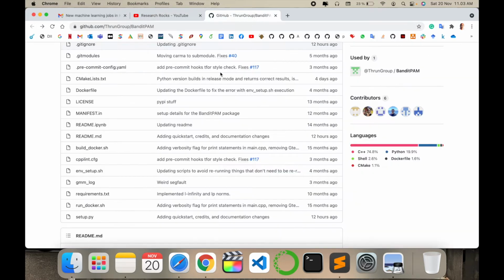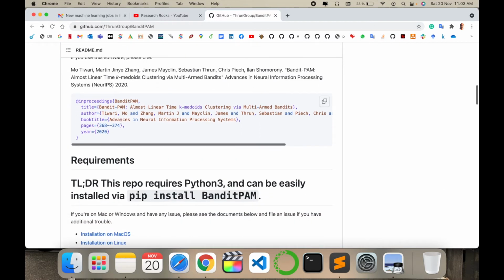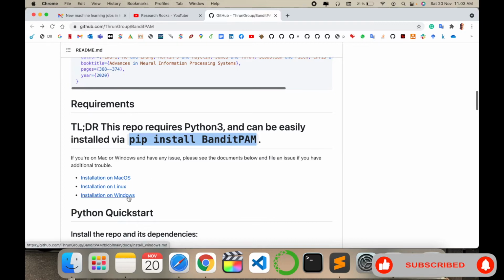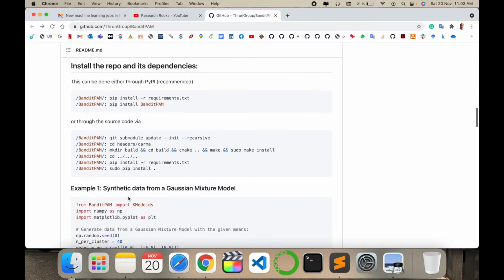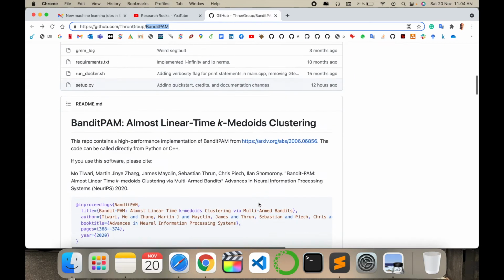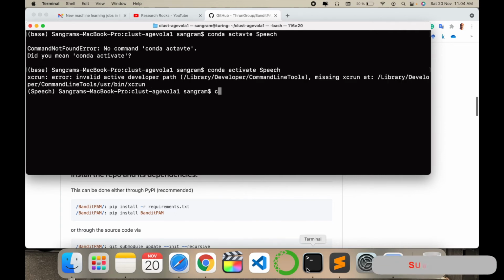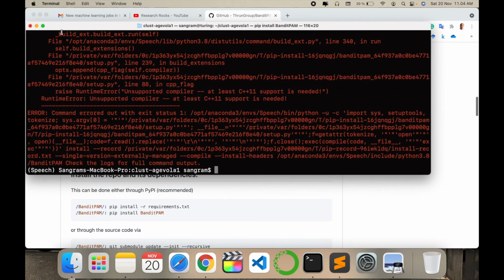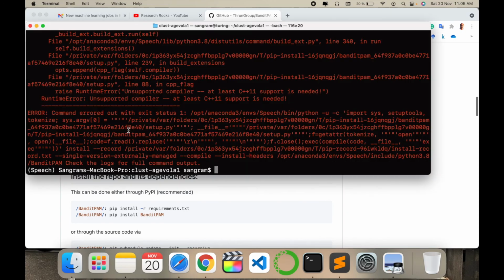How to Install BanditPAM in Python & C++ | Complete Setup Guide for Beginners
In this video, you’ll discover how to properly configure BanditPAM, install dependencies, build the C++ version, and use the Python package without installation errors. Whether you're working on machine learning, recommendation systems, nearest neighbor search, clustering, or large-scale similarity search, this guide will help you get started quickly.

What You’ll Learn:
How to install BanditPAM in Python
How to build and run the C++ implementation
Required dependencies and environment setup
How BanditPAM works for fast clustering and nearest neighbor search
Tips for developers and data scientists

BanditPAM is widely used for scalable k-medoids clustering and efficient similarity search applications. This tutorial is ideal for machine learning engineers, AI researchers, Python developers, and C++ programmers looking to integrate BanditPAM into their projects.

BanditPAM installation tutorial
How to install BanditPAM Python
BanditPAM C++ setup
BanditPAM package installation
k-medoids clustering Python
nearest neighbor search tutorial
scalable clustering algorithms
Python machine learning libraries
C++ machine learning implementation
BanditPAM GitHub tutorial